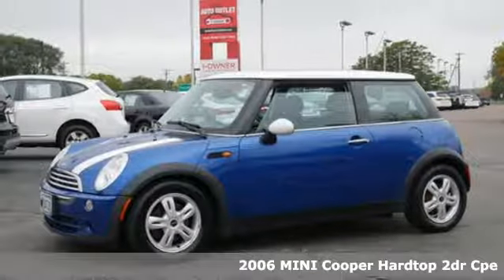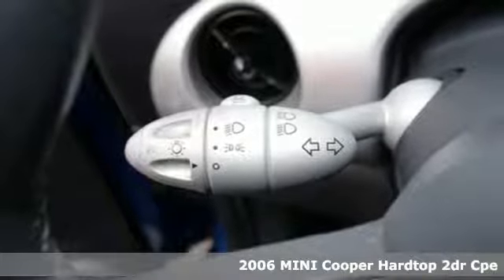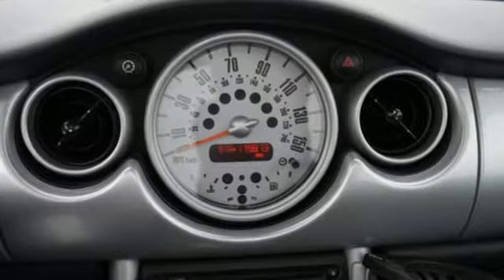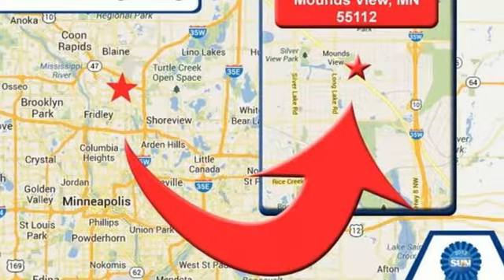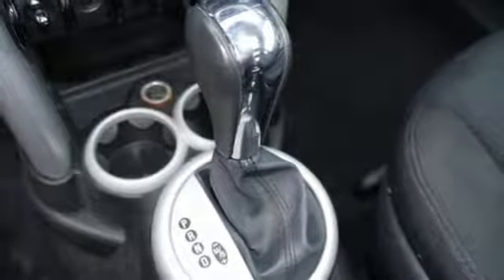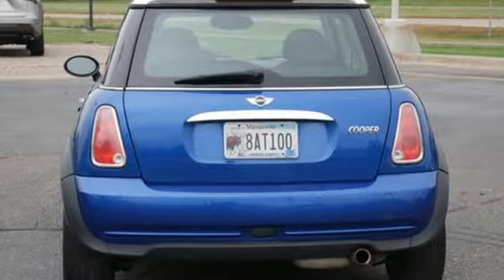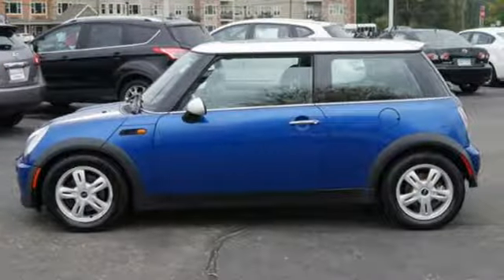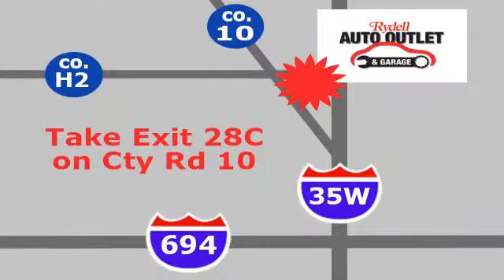2006 MINI Cooper Hardtop Minneapolis MN St-Paul, MN M88261XA - SOLD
Year: 2006
Make: MINI
Model: Cooper Hardtop
Trim: 2dr Cpe
Engine: 98 L 4 Cyl. Cyl.
Transmission: Automatic
Color: Hyper Blue Metallic
Interior: Black
Mileage: 179873
Stock #: M88261XA
VIN: WMWRC33576TK16911
These cars are offered for sale before we send them to the auction. This allows us to sell them at a very low price and allows you to choose what to fix if anything. Sold as is. We do have banks that we work with that are very aggressive at helping new-credit and challenged-credit customers into cars.

Address:
2375 County Road 10